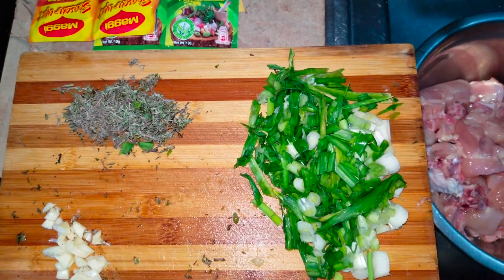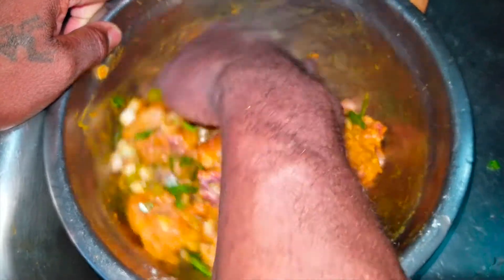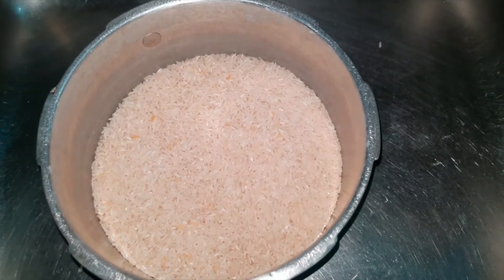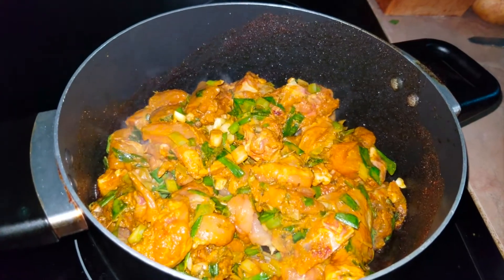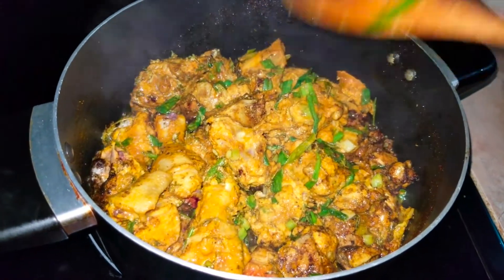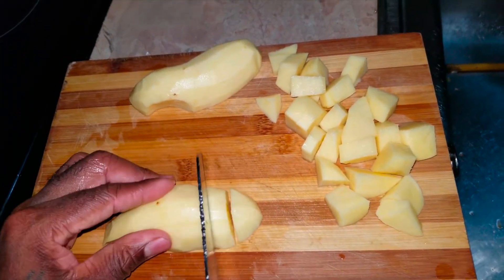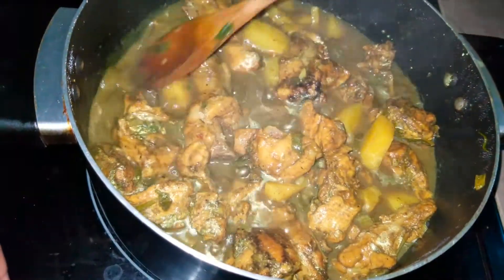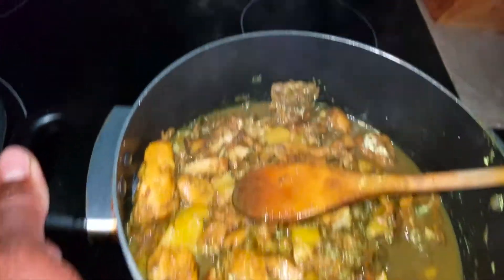HOW TO COOK CURRY CHICKEN / KEINO IN THE KITCHEN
Don't forget to hit that 👍✔
Share our videos ➡✔

FILMING EQUIPMENT:
SAMSUNG S8

EDITOR:
VIVA VIDEO
IMOVIE